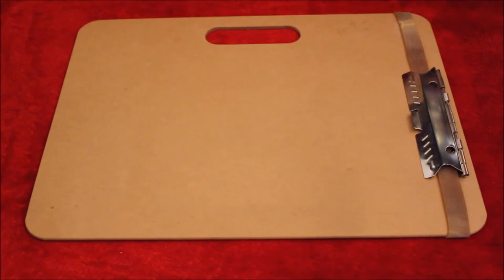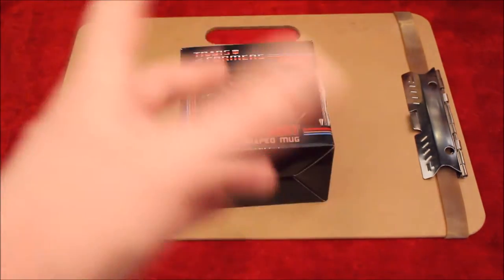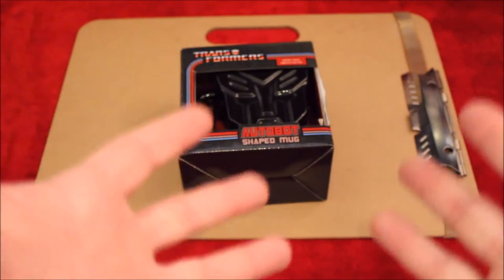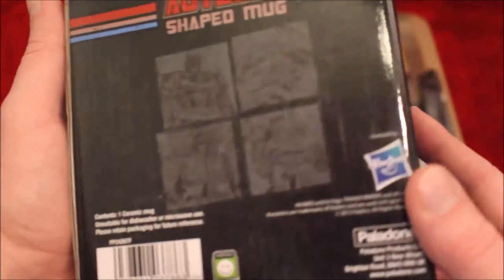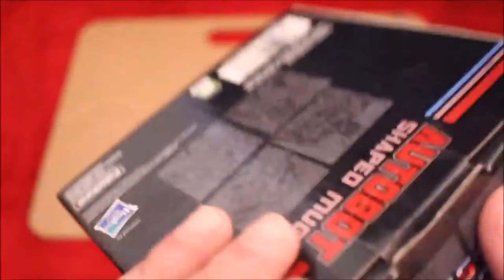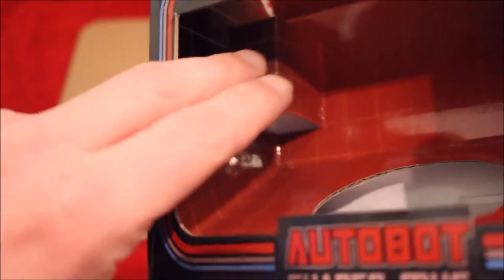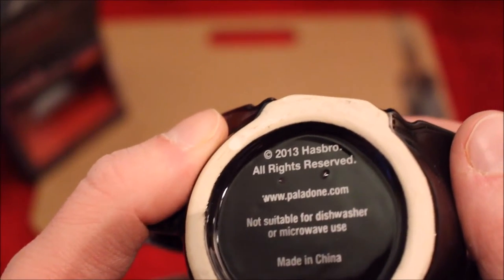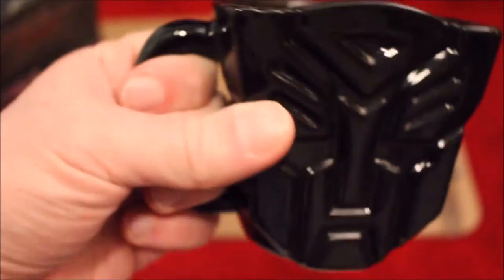The AutoMug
It's 2015 so to celebrate the new year and my first upload for the 2015, I'm looking at something I bought around xmas 2014, whose packaging shows it was made 2013 and relates to a franchise from the 80's. Here's me, always looking forward  with my outlook :)